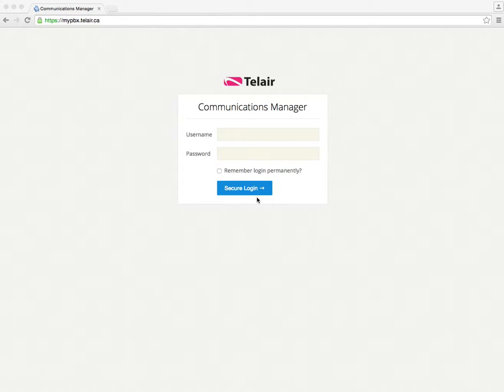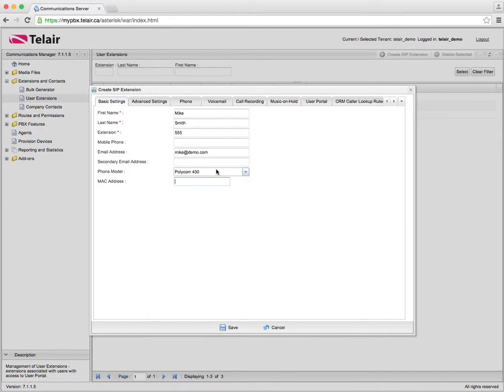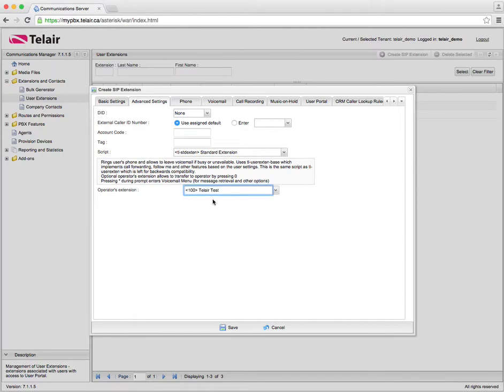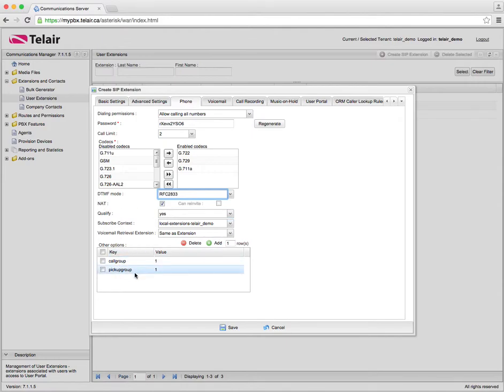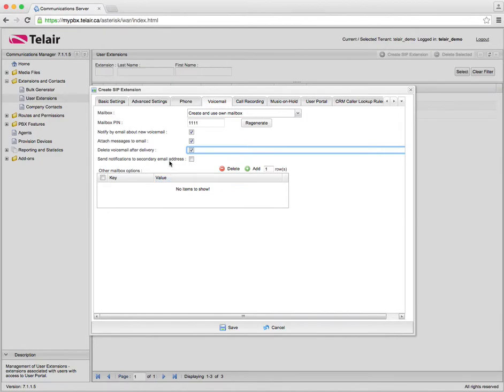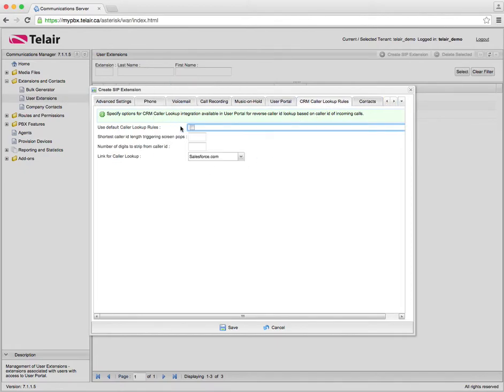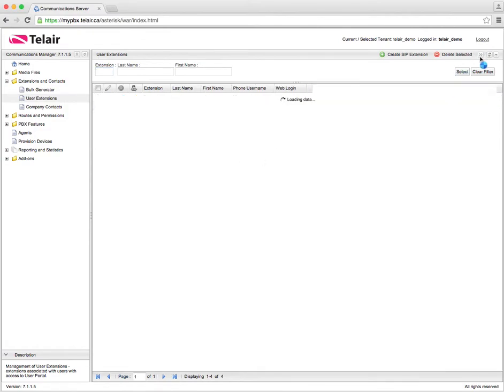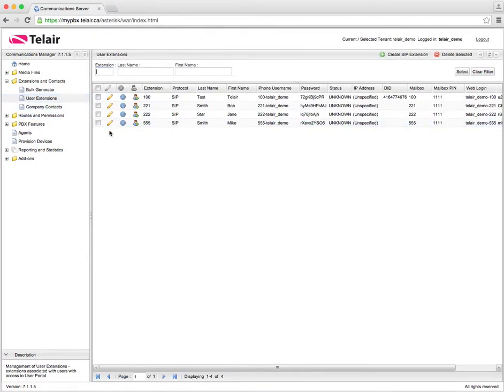MyPBX Create Extensions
How to create extensions in Telair MyPBX Web Admin Portal.